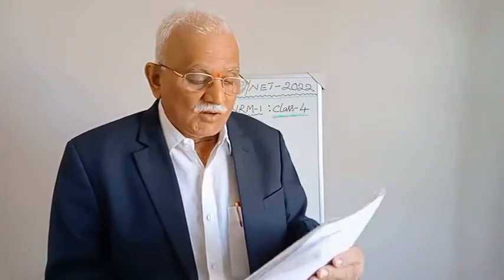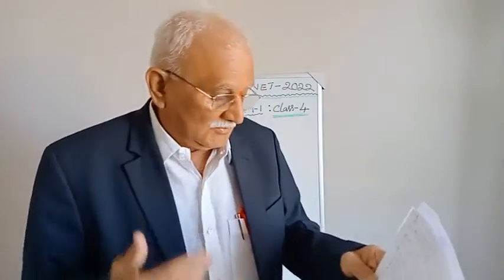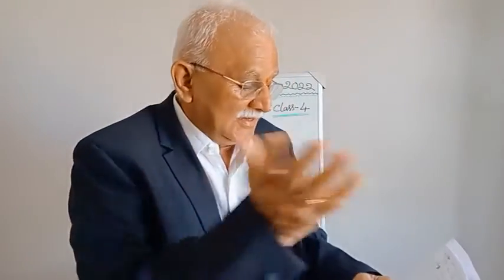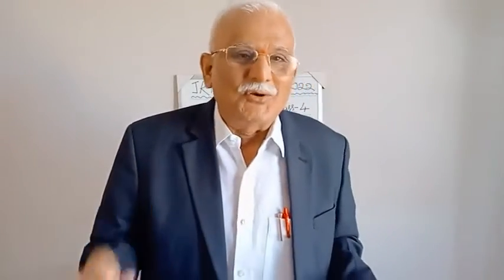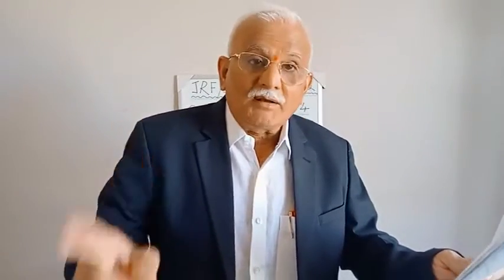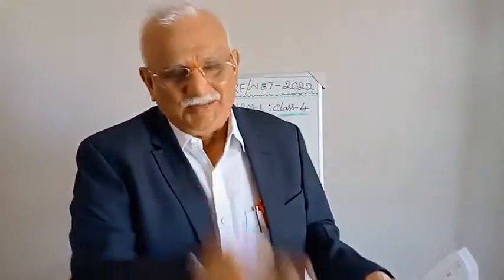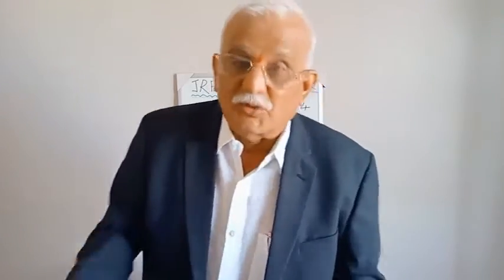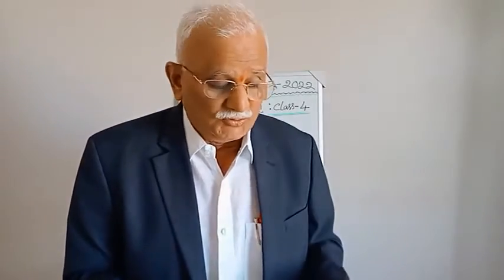JRF/SRF/NET- 2022 CORE NRM - 1 Class - 4